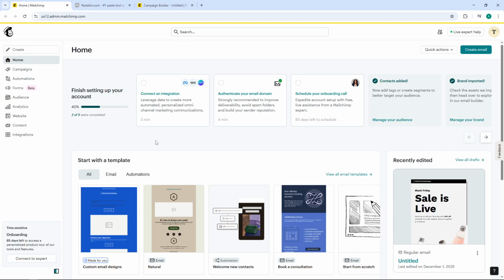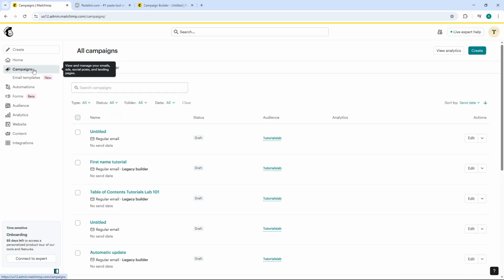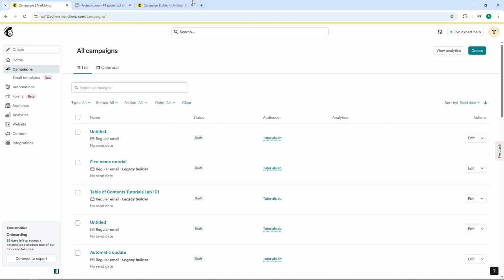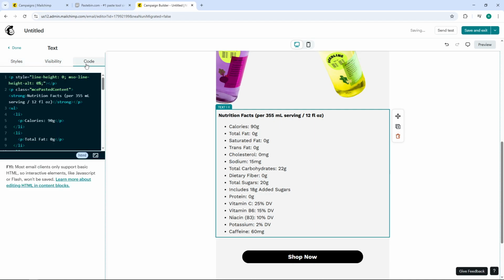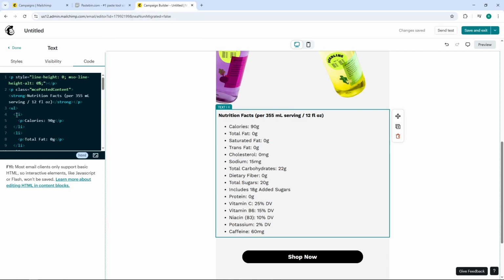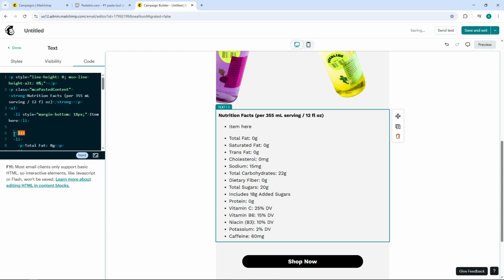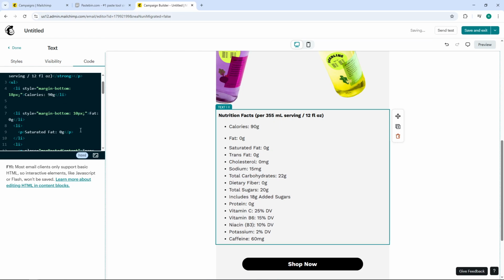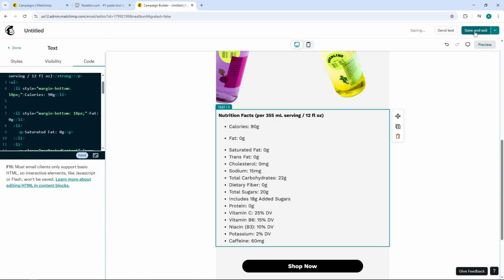How To Add Spacing Between Bullet Point Lines In Mailchimp (Tutorial 2026)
Along the way, you'll learn how to add spacing Mailchimp bullet points, increase space between Mailchimp list items, adjust line spacing Mailchimp bullet points, change vertical spacing Mailchimp bullet list, Mailchimp tutorial add space bullets, improve Mailchimp bullet list visual spacing, customize spacing for Mailchimp list items, fix Mailchimp bullet point line height, set spacing between bullet point lines Mailchimp, Mailchimp email bullet list spacing control, add more space to Mailchimp bullets, control spacing of bullet points in Mailchimp